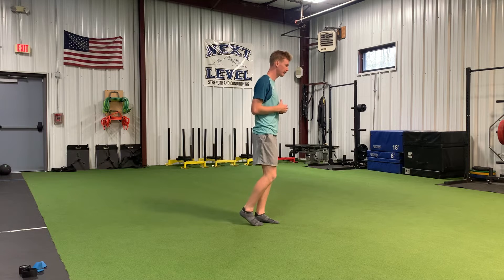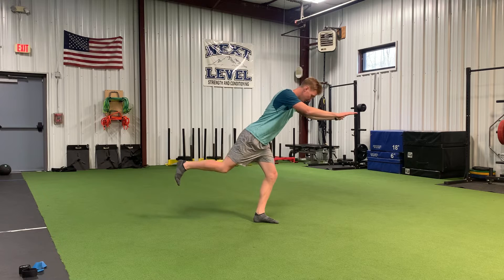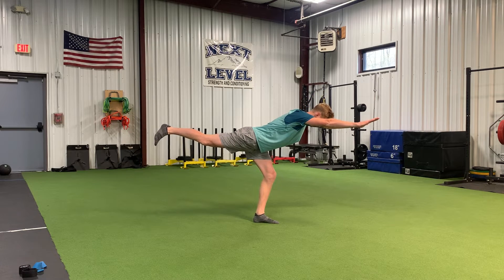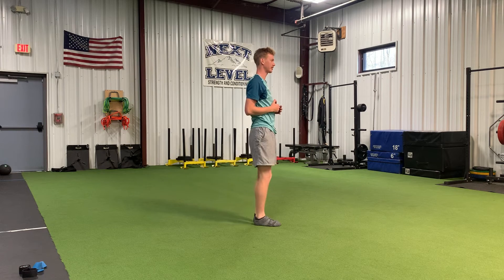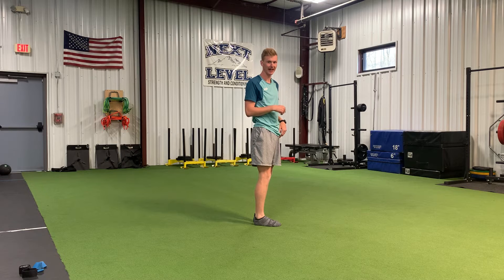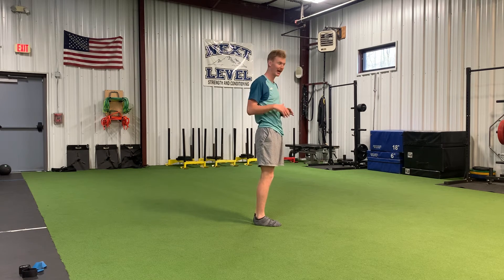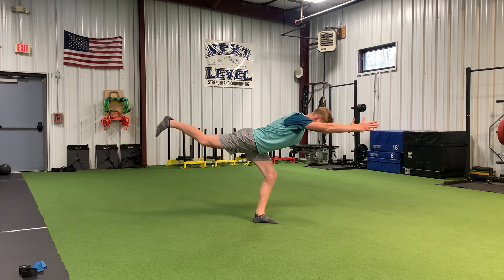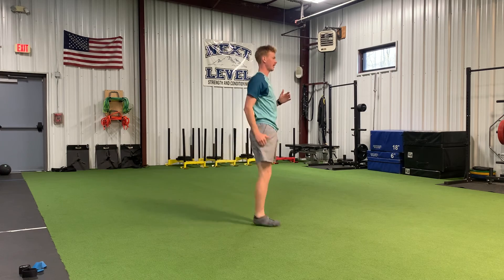Single Leg Reach + Reverse Lunge